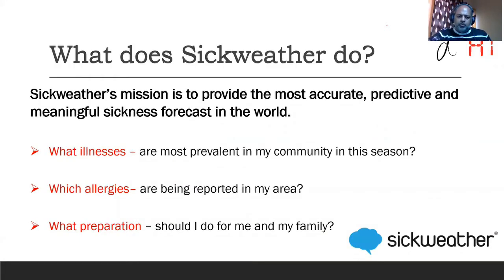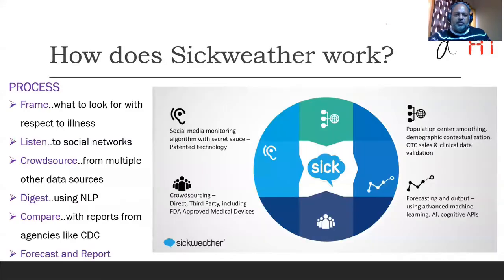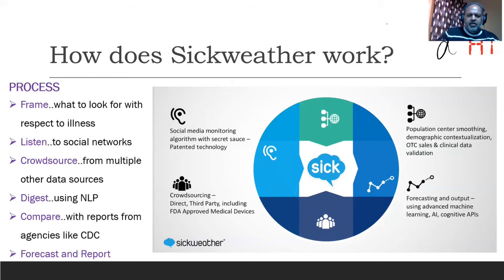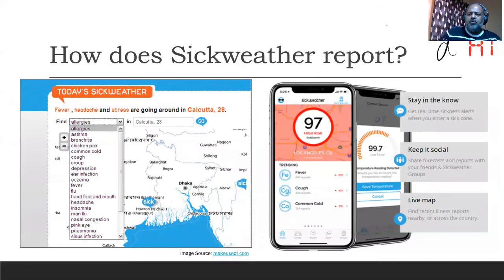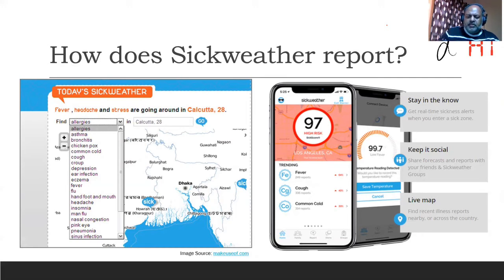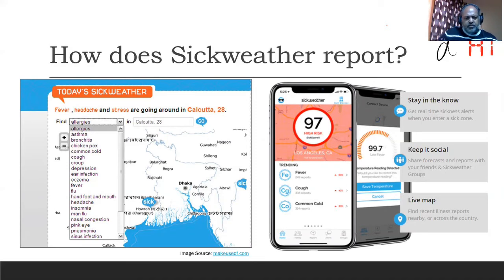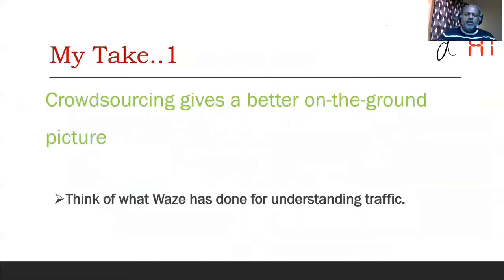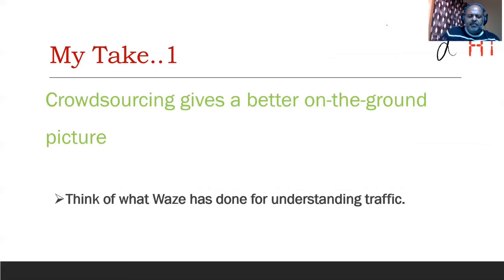Covid19 Series Episode#2 Sickweather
This video details the solution that Sickweather has developed which is an app that informs us about illnesses in our area or community and it does this based on crowd-sourced data from social media platforms.